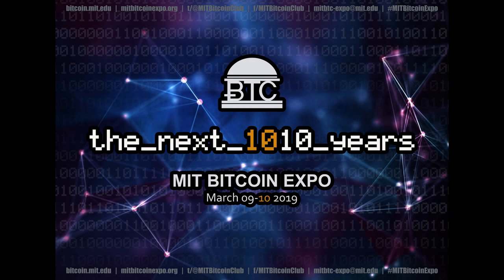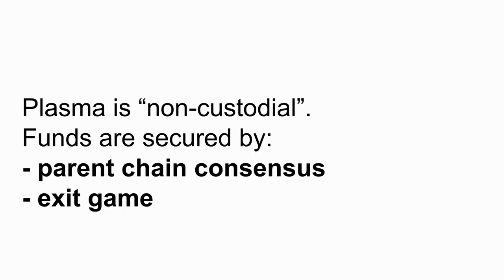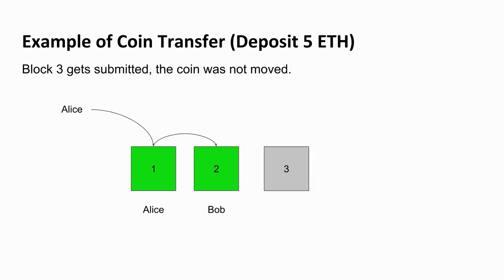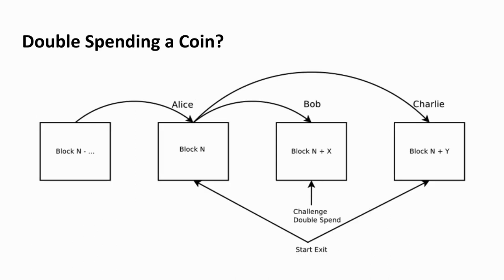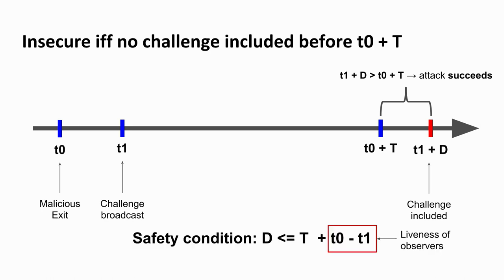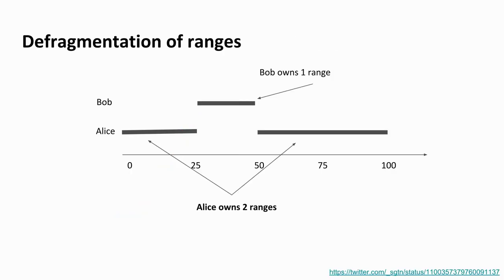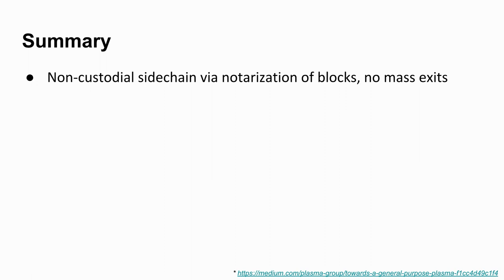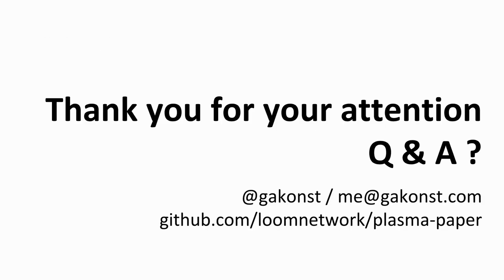MIT Bitcoin Expo 2019 - Plasma Cash: Towards Improved Plasma Constructions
Georgios Konstantopoulos (Lead Researcher, Loom Network) presenting on scaling blockchains using the Plasma Cash construction at the 2019 MIT Bitcoin Expo